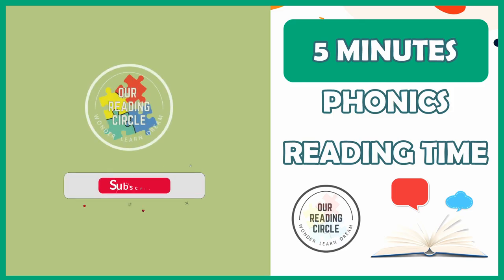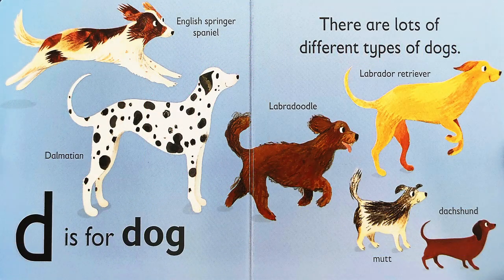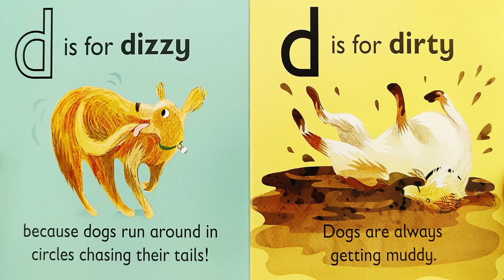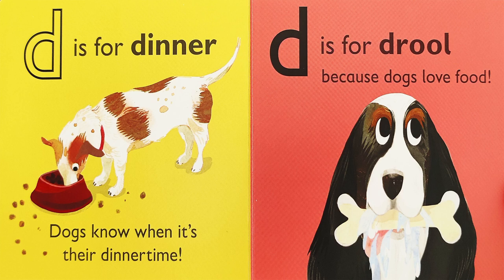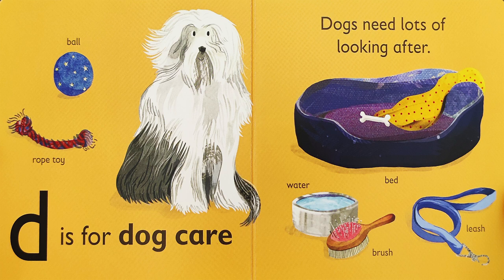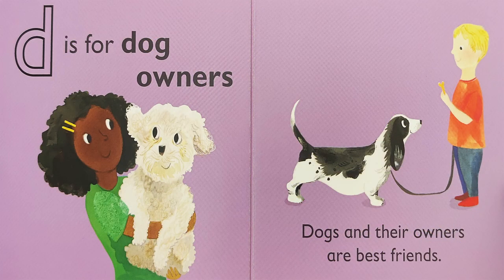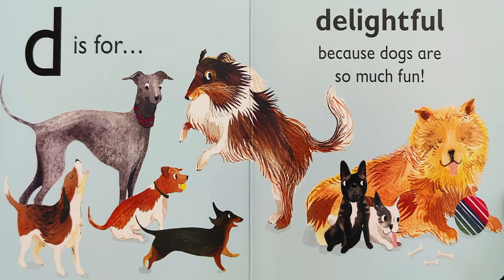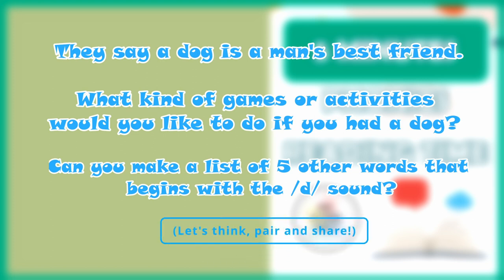Kids Read Aloud: D is for Dog🔠 | ABC Phonics Animal Books | How to Vocal Letter Sounds Series | ESL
Get Ready for some FUN TIME, PHONICS TIME! Today, we are going to learn the sound that the consonant letter "D" makes! Come along and read all about bees with us and practice the /d/ sound.

"D is for Dog" by Kate Slater is a delightful and fun-filled alphabet book that introduces young children to the world of dogs. Each page of the book is beautifully illustrated with charming and whimsical illustrations that are sure to capture the attention of young readers. The book follows the traditional ABC book format with each letter of the alphabet representing a different dog breed.

What makes "D is for Dog" such an enjoyable read is the witty and playful descriptions of each breed. Slater uses clever and humorous rhymes to describe the unique personality traits and physical characteristics of each dog.

Apart from introducing children to the world of dogs, the book also encourages children to learn the alphabet. The repetitive structure of the book is an effective way to reinforce letter recognition skills in young children. Moreover, the inclusion of dog-related vocabulary also enhances children's vocabulary skills.

In summary, "D is for Dog" is a wonderful and engaging book that is perfect for young children. It is vibrantly illustrated and contains witty, playful descriptions of each breed, making it an enjoyable read for both children and adults alike.

Please support the incredible author and publisher by purchasing their book to add to your bookshelf! Whether you are purchasing online or at your favorite bookstore, an ebook, or a physical copy, you can reread and discover even more elements in the book at your own pace.

Thank you for reading with us, have you found the channel helpful, and want to support it?